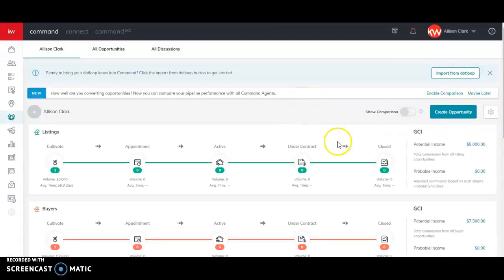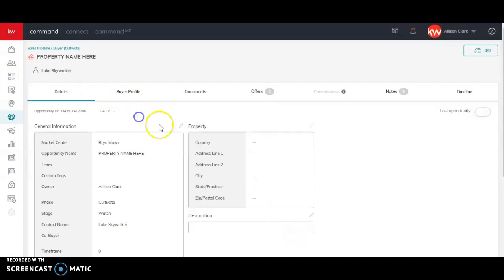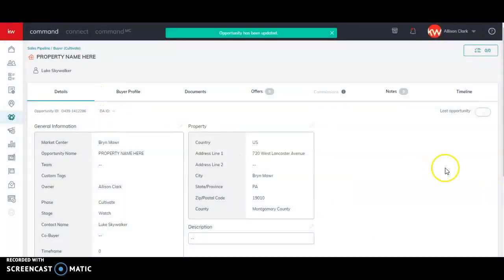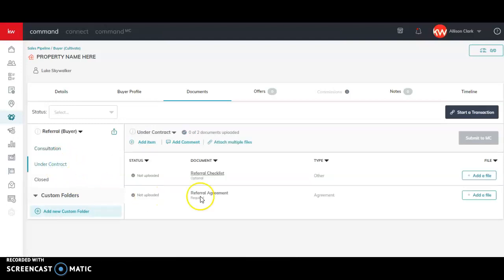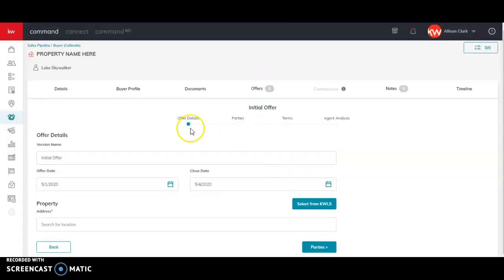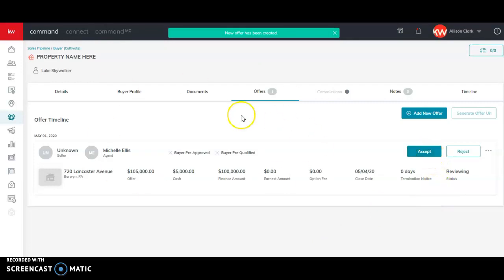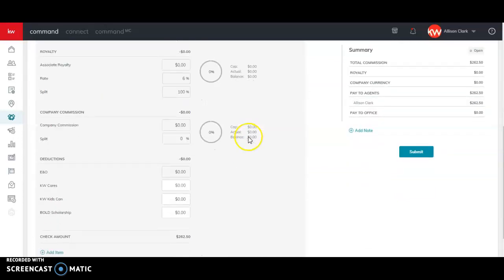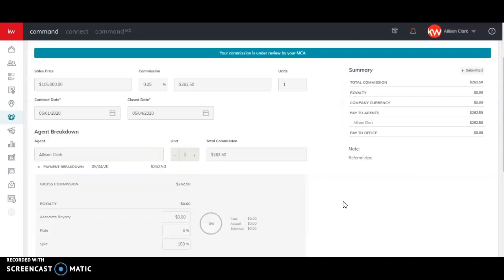Creating an Opportunity for a Referral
A step by step guide on how to create an opportunity for a referral, and how to submit a commission for a referral.